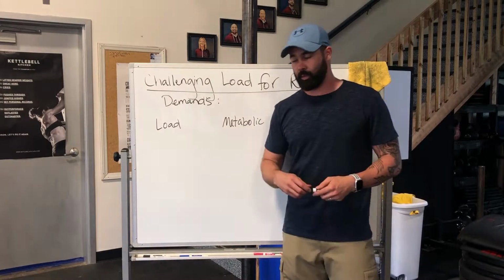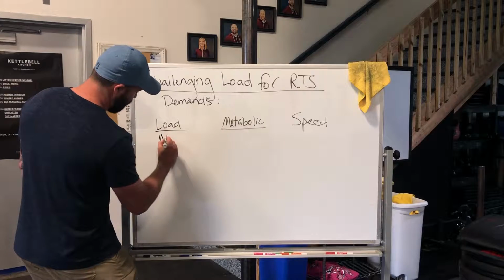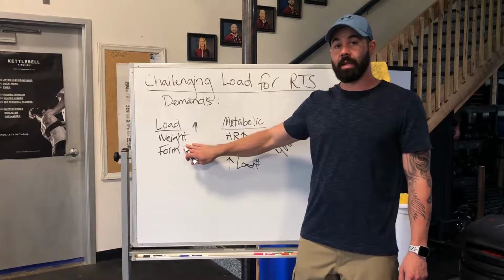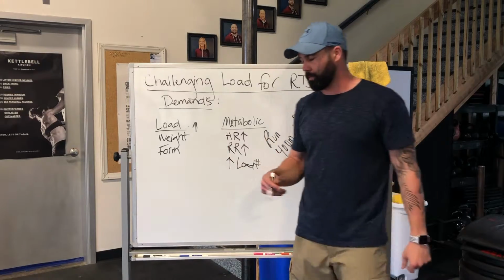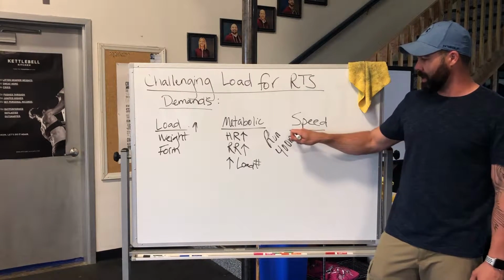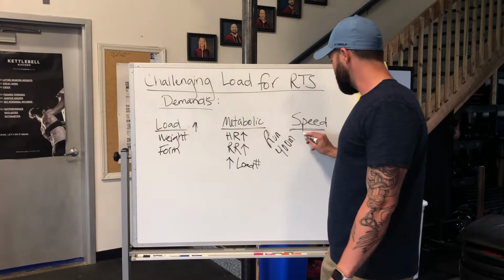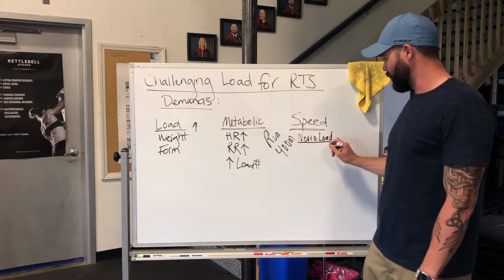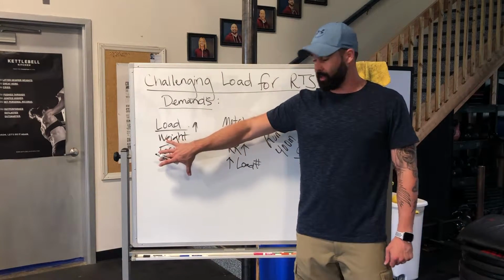Reloading The Athlete for Return To Sport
The current medical and rehab model for return to sport is this: "Once you are pain free you can slowly return to sport." I would go as far to say there is no such thing as a slow return to sport. You are either playing sports or you are not. Either way, there needs to be a systematic way to prepare athletes for the rigors of sport before the ever step foot back on the court, field, cycle, or water hole. Here it is.